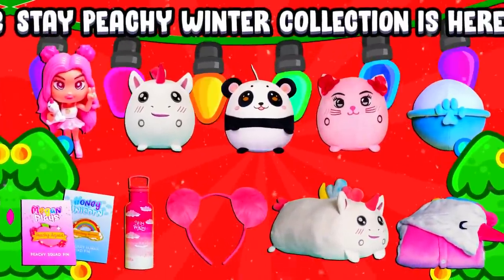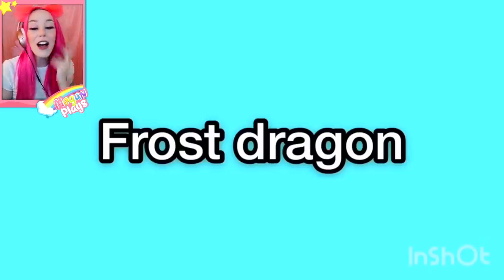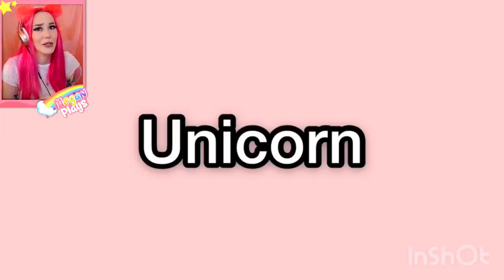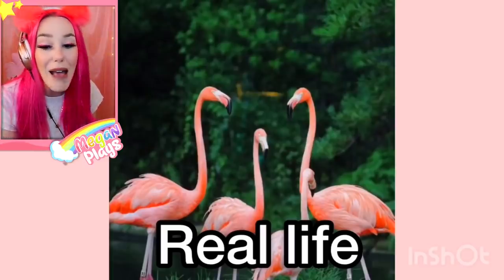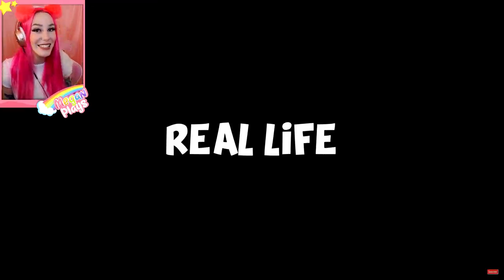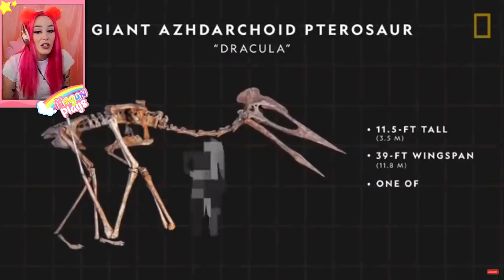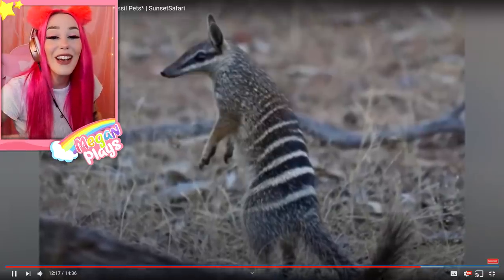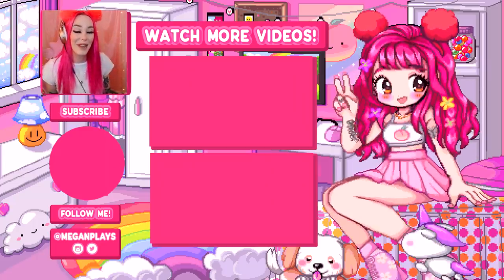Adopt Me In REAL LIFE! Roblox Realistic Adopt Me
In todays roblox adopt me video we are taking a lot at realistic adopt me again! Please check out the original videos! Enjoy this new adopt me video while we wait for the new roblox adopt me christmas update!

Hey! My name is Megan and on this channel we play roblox! We love role playing roblox adopt me and well as trading in roblox adopt me! I hope you like my videos! Today on the channel we are playing Play Adopt Me In Roblox! Adopt Me is a family friendly roblox minigame where you can roleplay and trade legendary pets with your best friends as a trader, roleplayer or even a family! This is a Family-Friendly channel with NO cursing!